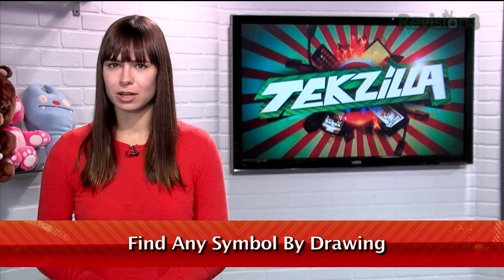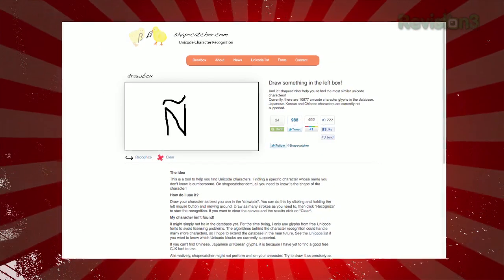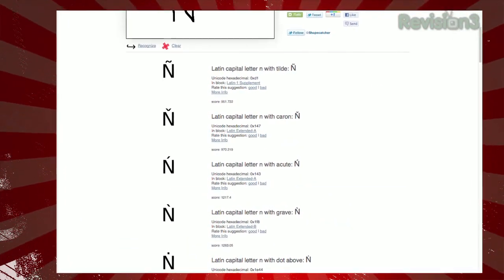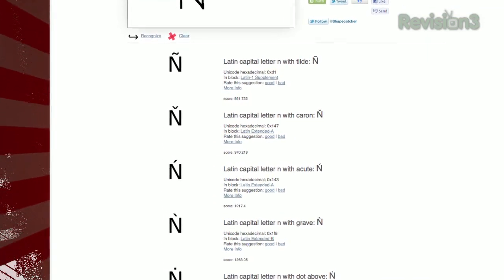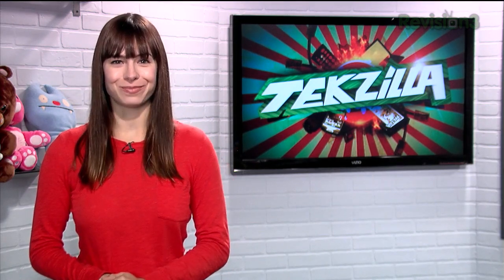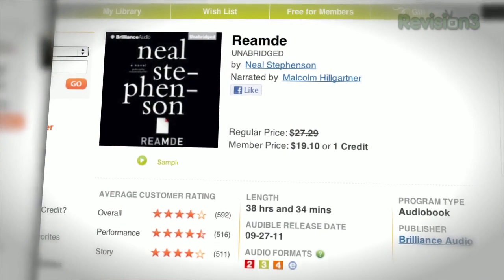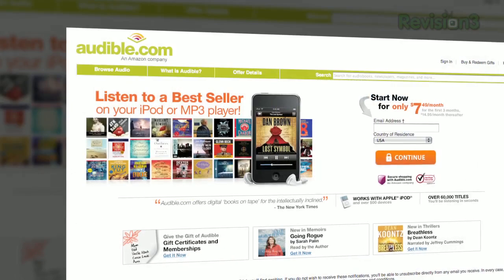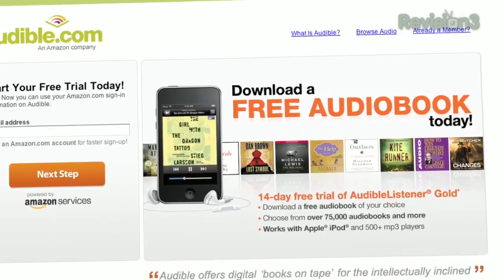Search For ANY Symbol By Drawing It! - Tekzilla Daily Tip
Tired of looking through charts to find that character you're trying to use? Shapecatcher makes it easy, by letting you draw what you're looking for, and Veronica tests it out on today's Tekzilla Daily.